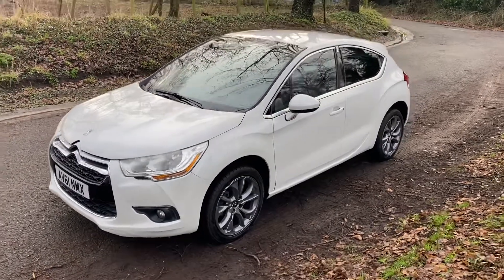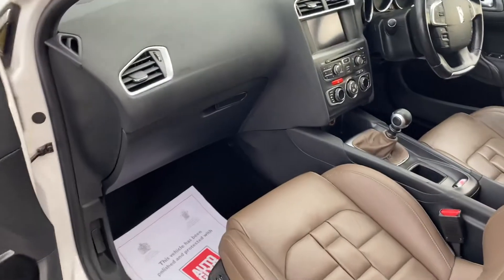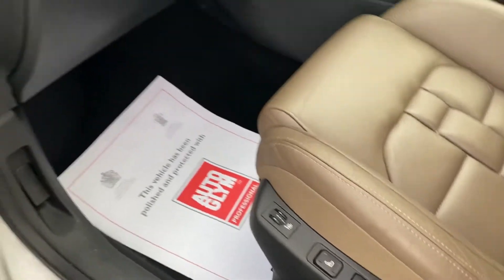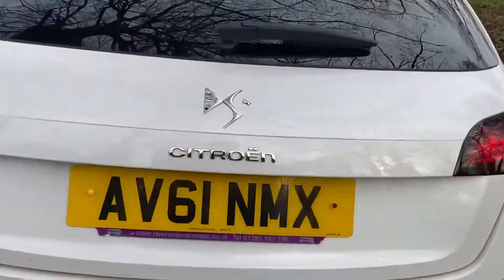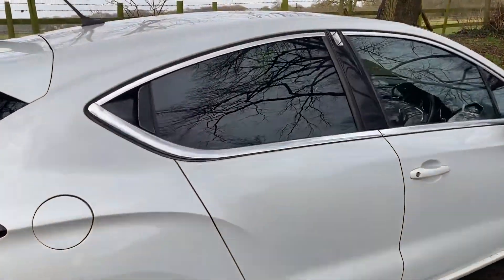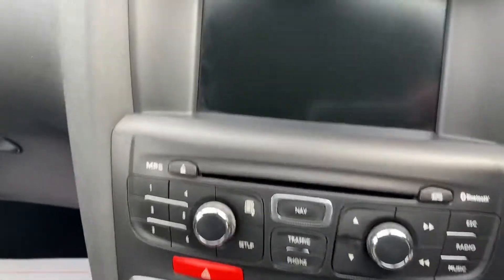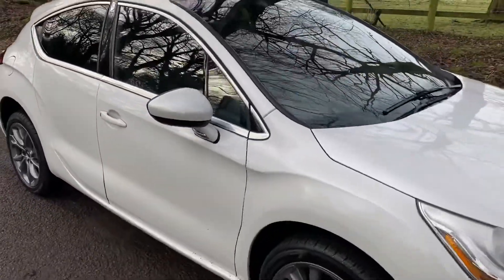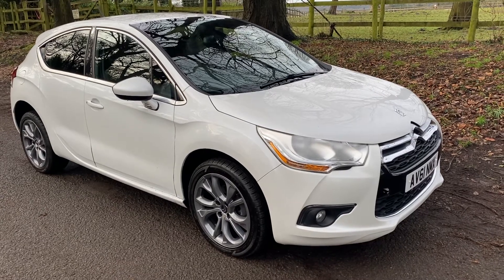Citroen DS4 DStyle 1.6 Diesel